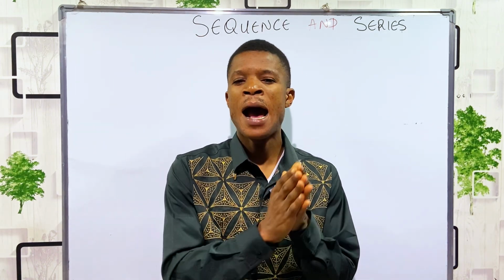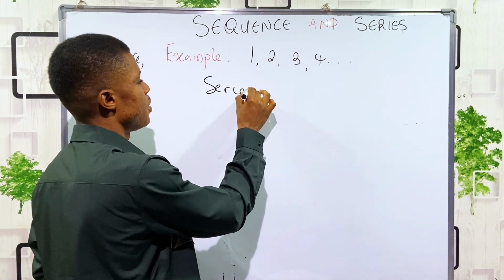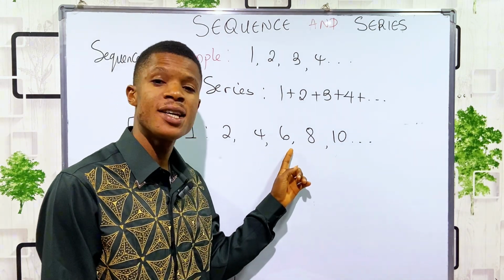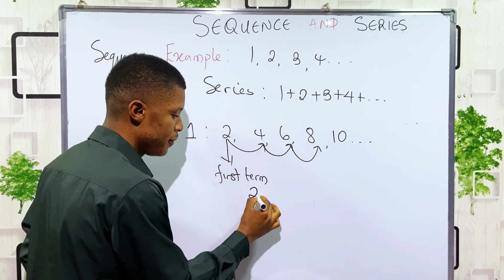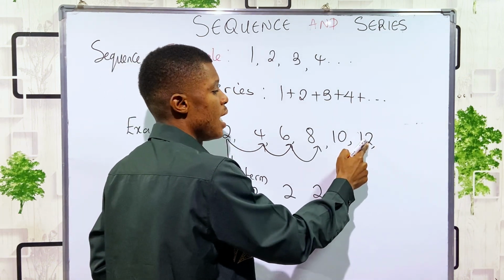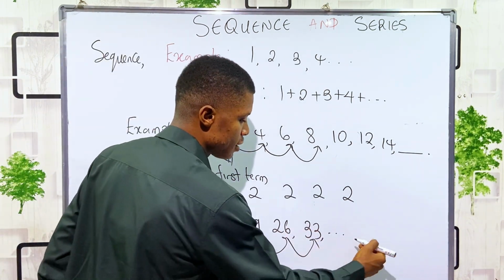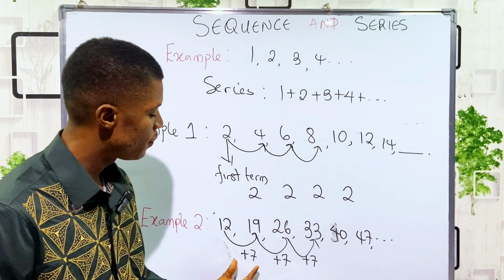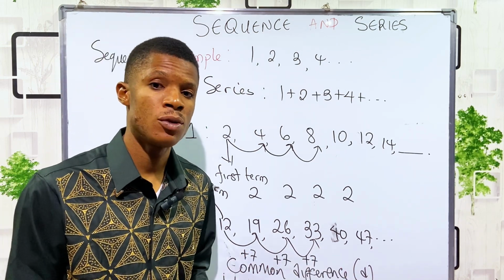Sequence and series.